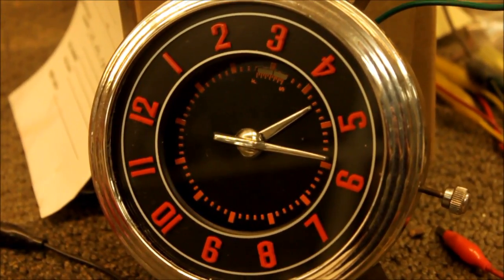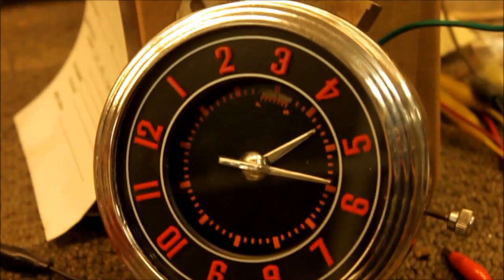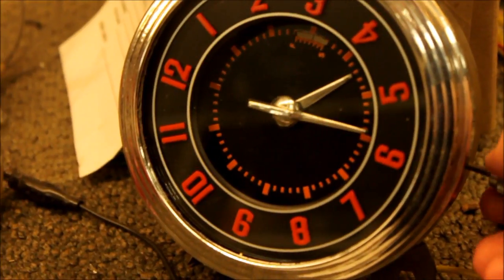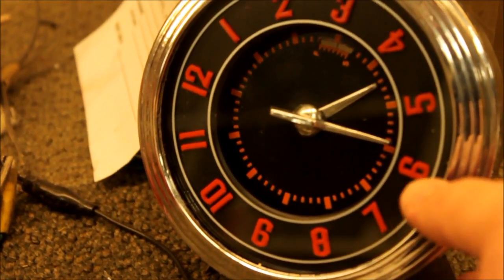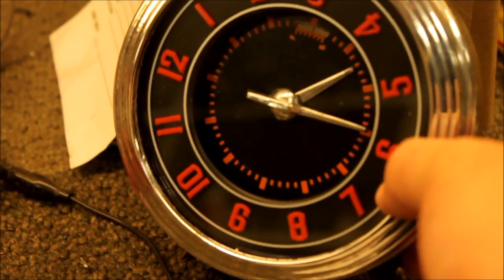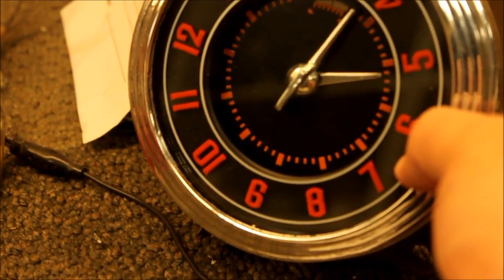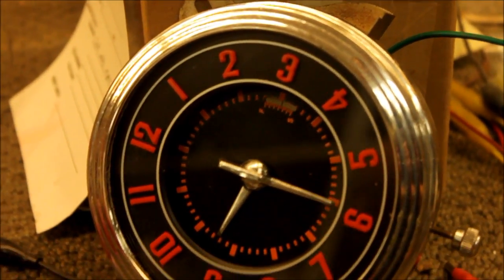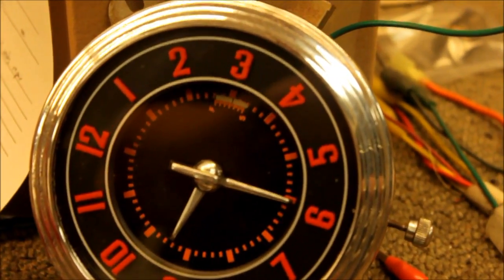1942-1948 Mercury Clock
This clock has had a quartz conversion.  Love the red and orange colors on this face.  Great looking clock!